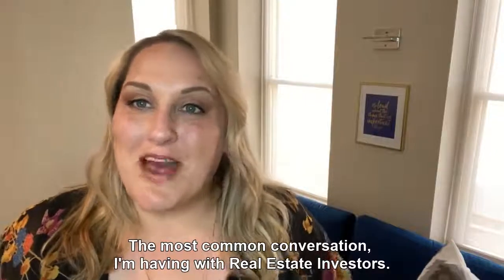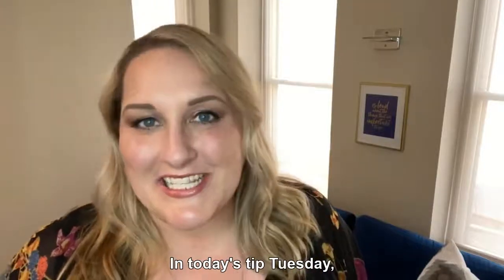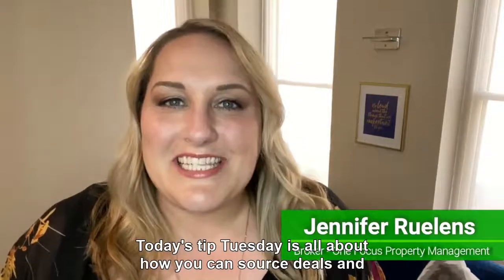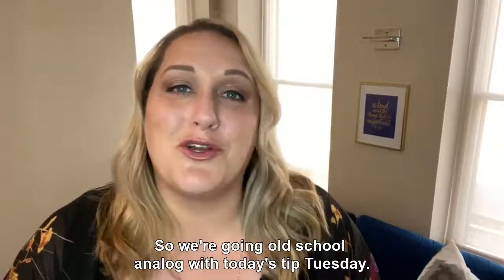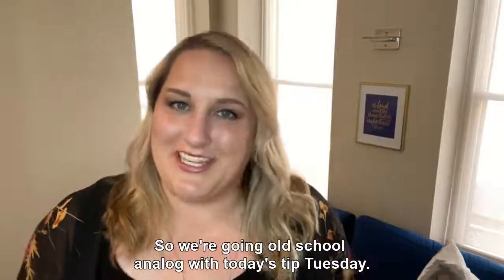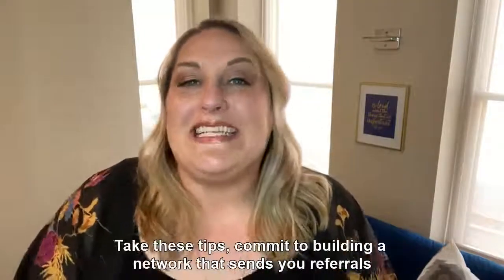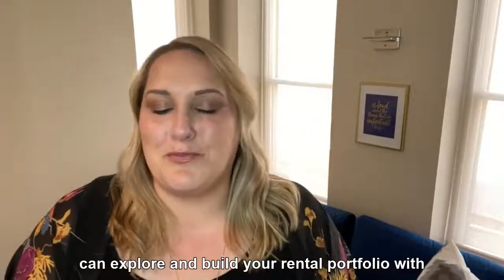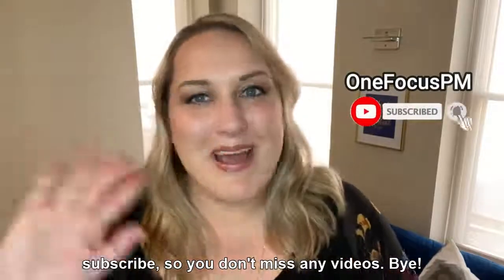How to find good rental properties to buy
The most common complaint we are hearing from real estate investors is that they can't find deals to buy.  In today's video we talk the basics of how to source off market properties and grow your rental portfolio without depending on only properties listed on the MLS.  We share what we see the most successful investors doing to find real estate deals.
One Focus Property Management manages rental properties for our rental property investor clients in Central Pennsylvania.  Our Broker Jennifer Ruelens, provides educational content for real estate investors each week.  Learn more about us at OneFocusPM.com